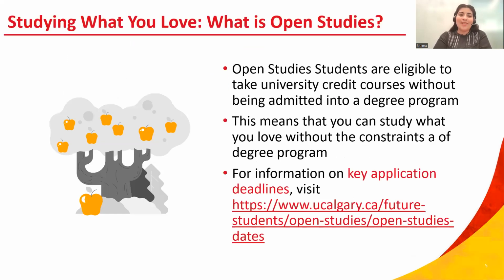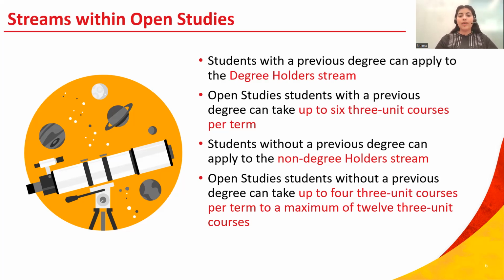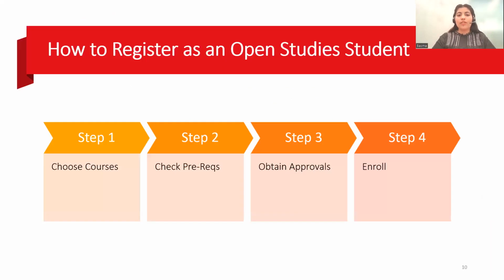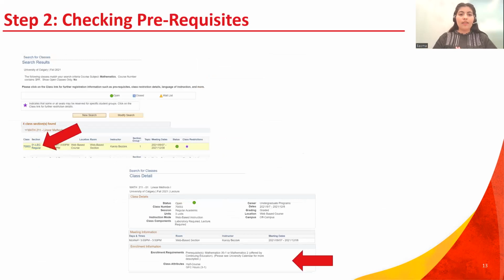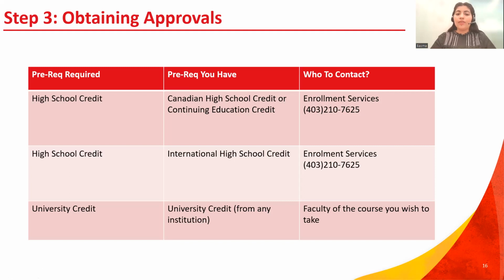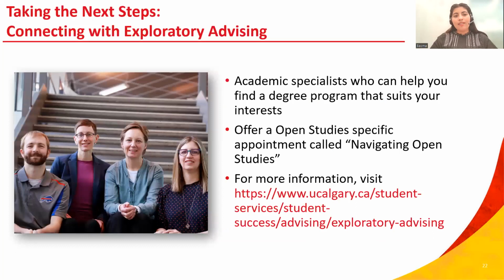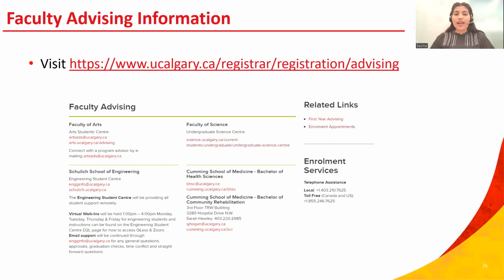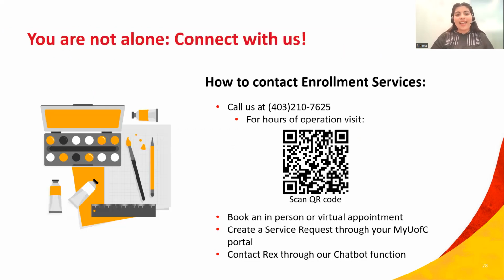University 101s with Professor Rex - Open Studies 101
The Open Studies program offers students incredible amounts of flexibility to study what you love! Join the Enrolment Services team for an information session on navigating Registration as an Open Studies Student, Exploratory Advising, and how Enrolment Services can support you throughout your journey as an Open Studies Student at the University of Calgary.

2:50 - Streams within Open studies
5:40 - How to register as an Open studies student
12:18 - What is exploratory advising
13:39 - How does Enrolment Services support Open Studies students
16:14 - Open Studies handbook
17:05 - How to contact Enrolment Services

2:34
7:23
12:58
15:35
15:49
16:14
17:05